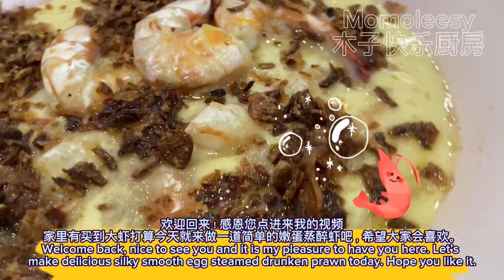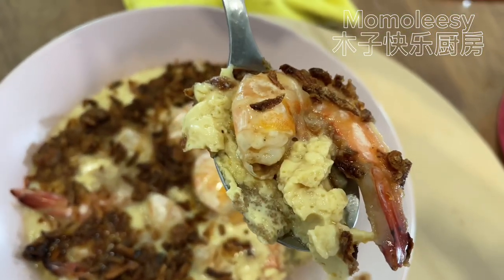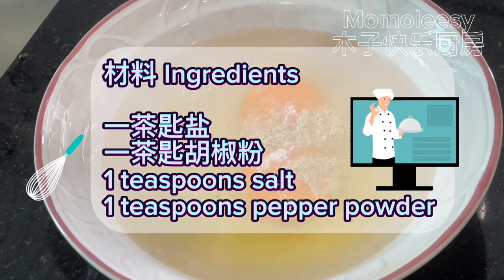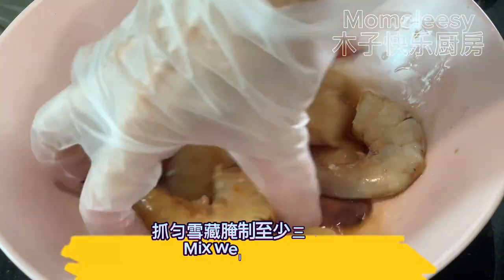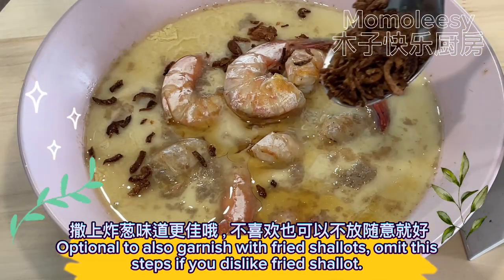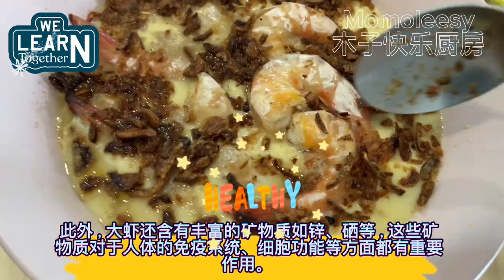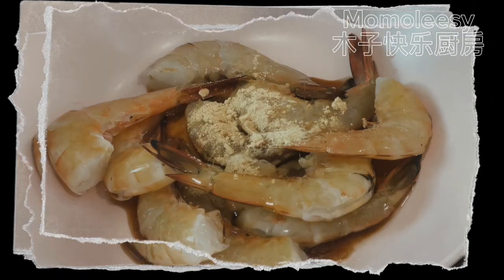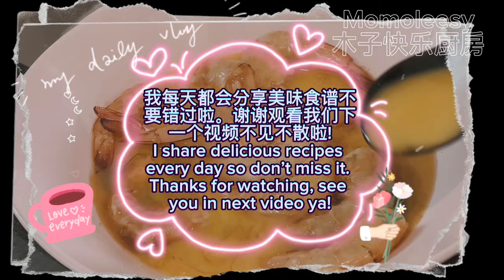【ENG】 Make this delicious Steamed Drunken Shrimp with EGG, it’s so delicious!